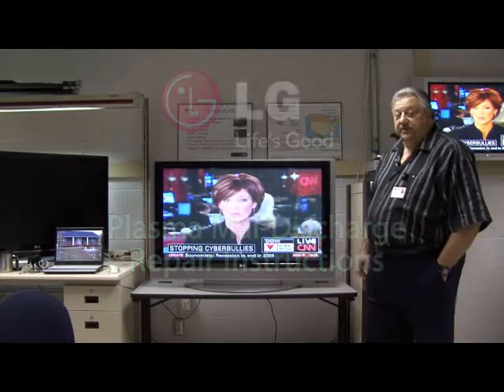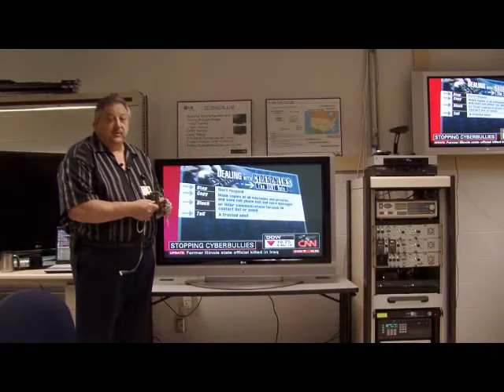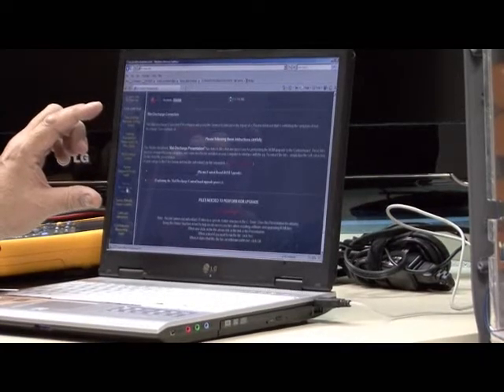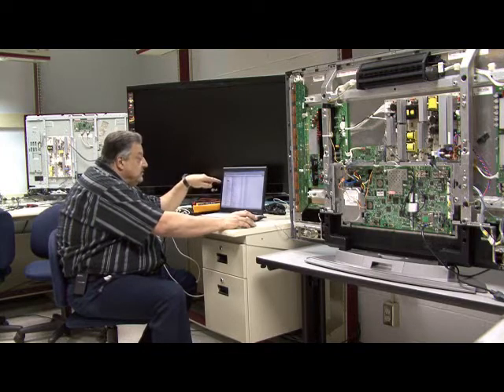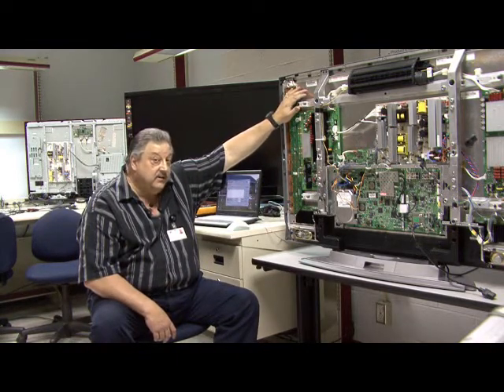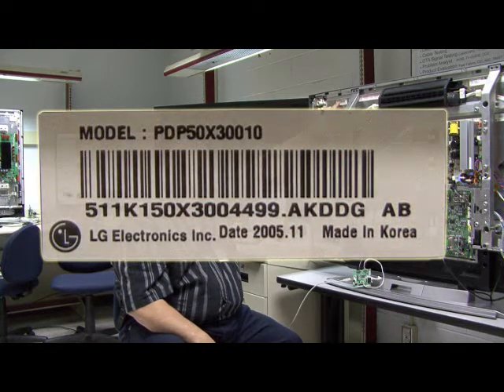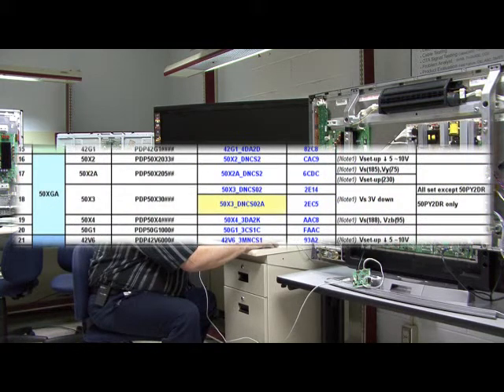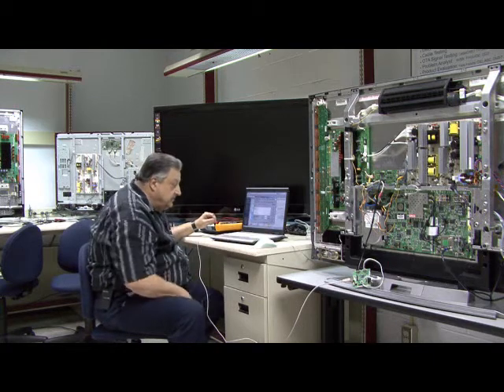Plasma ROM upgrade. May 2009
LG. Plasma ROM upgrade. May 2009